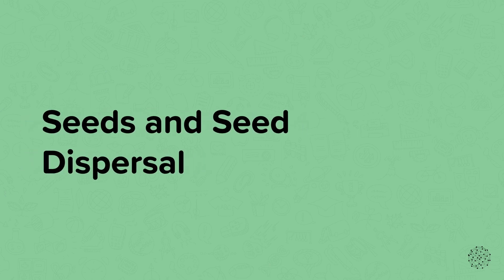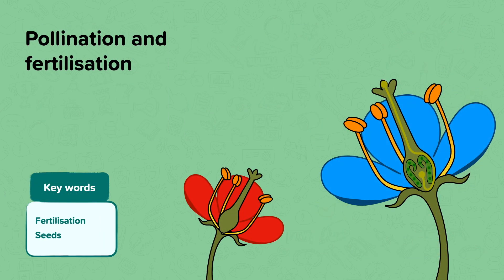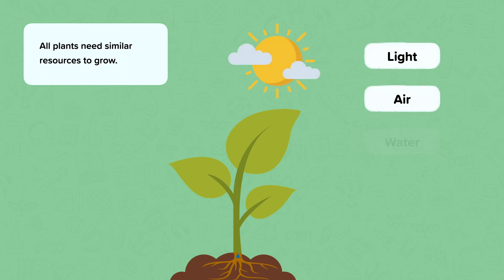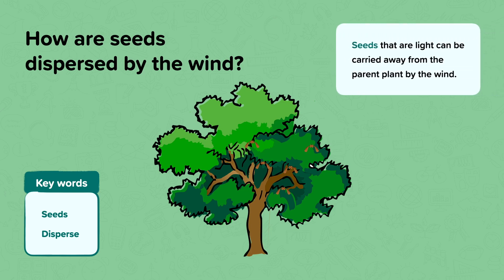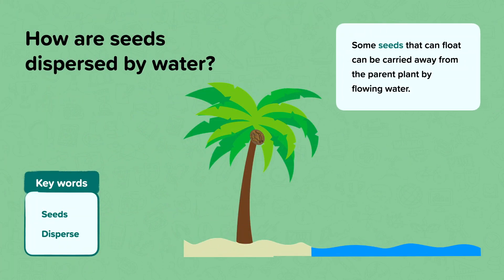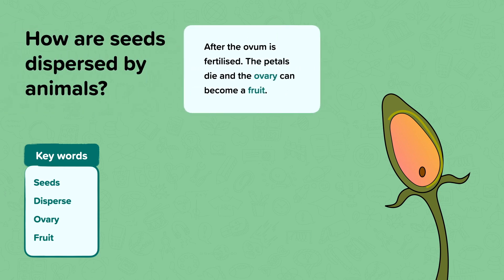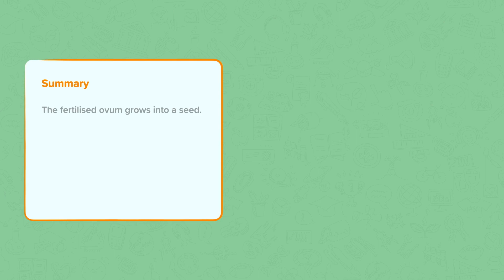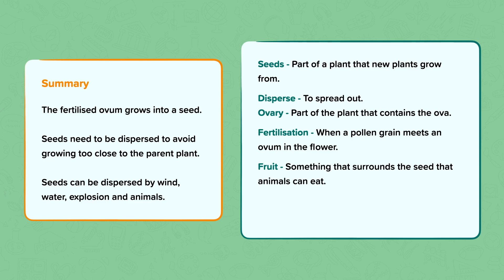Seeds and Seed Dispersal | Primary Science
This is a video from our nugget on different ways that plants have adapted to disperse their seeds.